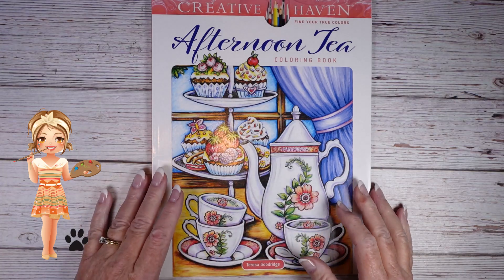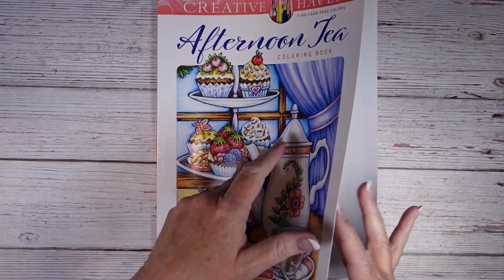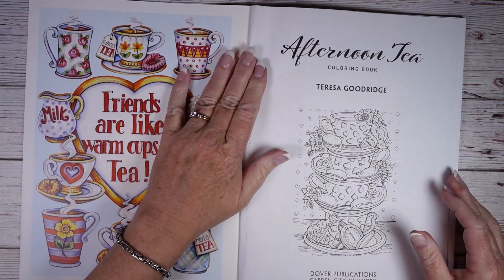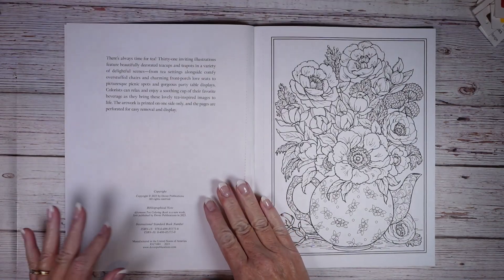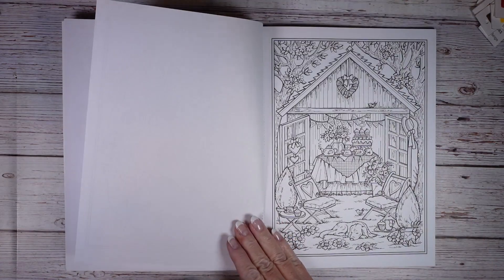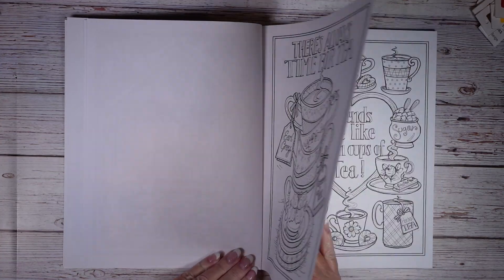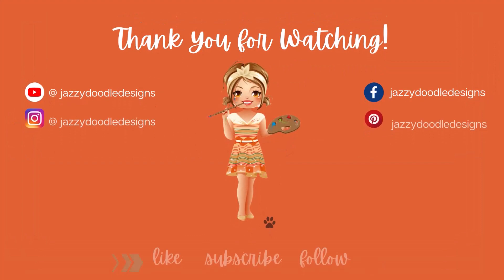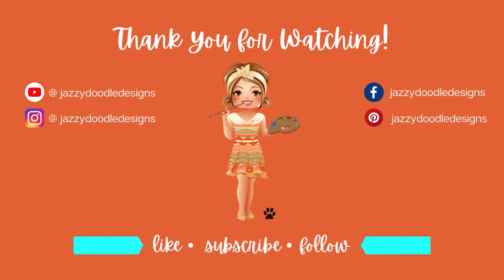New Release Teresa Goodridge Afternoon Tea - coloring book flip through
I do a fast flip through of Teresa Goodridge new afternoon tea coloring book.  She does not disappoint.

Drop me a line, I would love to hear from you:
Jazzydoodledesigns
205 Ken Pratt Blvd. Ste 120 PMB 61
Longmont, CO 80501gel pens for adult coloring